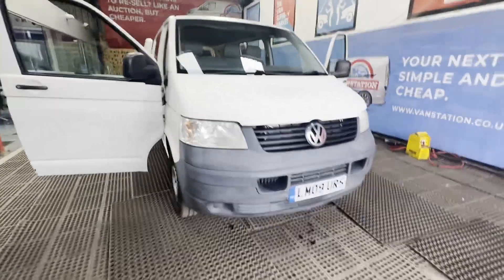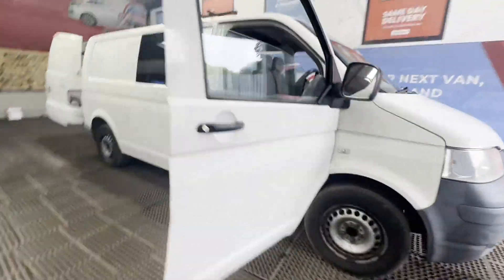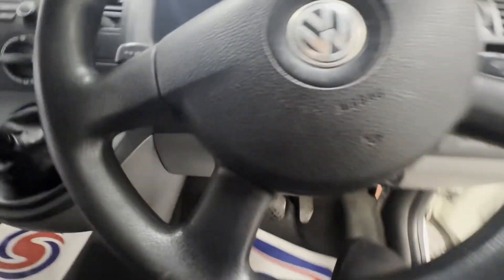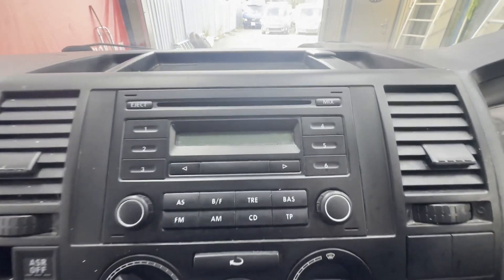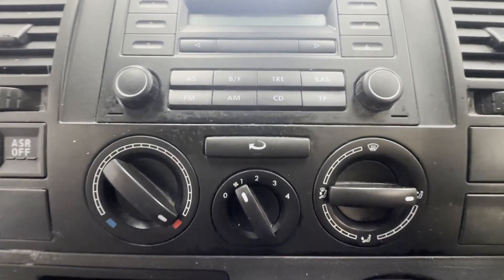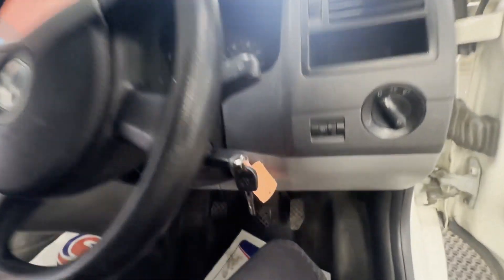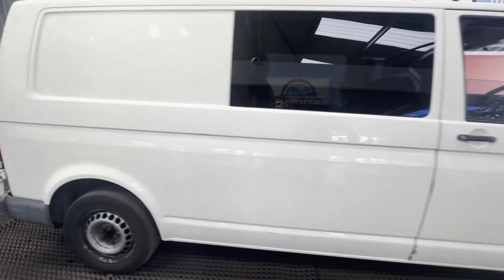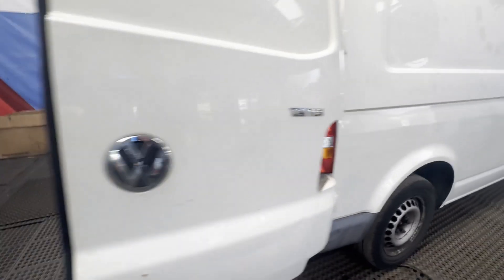LM09URS - 2009 Volkswagen Transporter T32 102PS 1.9 TDI PD factory crew cab Window Van LWB noisy cl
Model: 2009 VOLKSWAGEN TRANSPORTER T32 102PS 1.9 TDI PD WINDOW VAN LWB
Body: White - Panel Van
Mileage: 235037
Engine: 1896cc BRS 102BHP E4-B
Transmission: 5 Speed Manual - FWD
Mechanical Summary: 🟠 Starts perfect. Runs perfect. Gearbox Perfect, the dual mass flywheel is noisy still drives fine.
Features: 3 Former Keepers, Part Service History, 2 Keys
EU Status: Euro 4
HPI: Clear